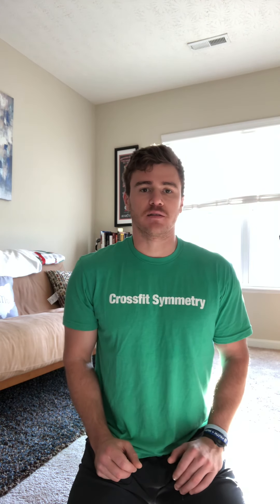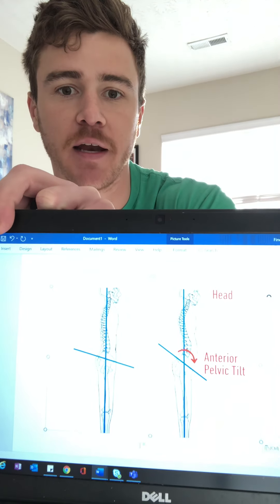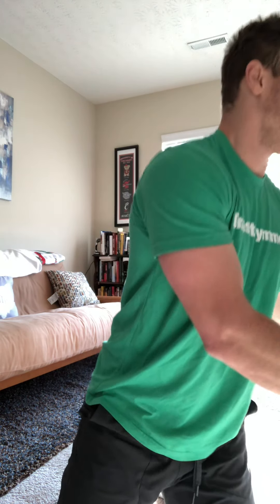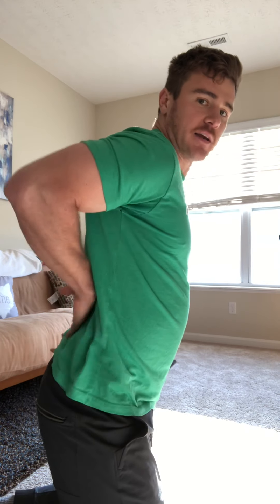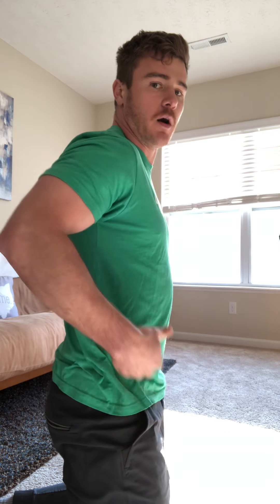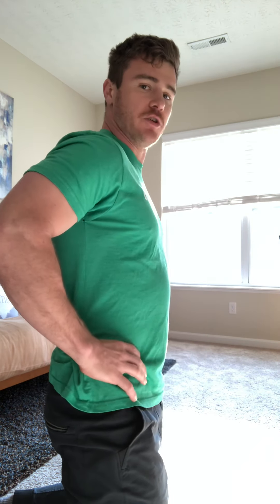Bulletproof Lower Back, 2/10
Kneeling hip flexor stretch, anterior pelvic tilt and how this impacts us.